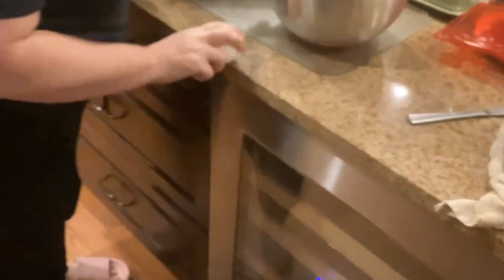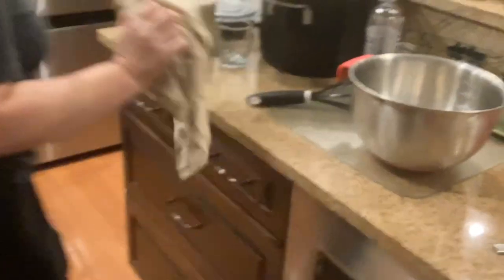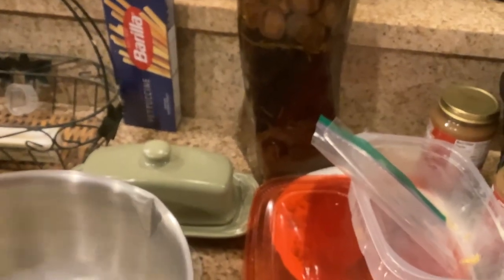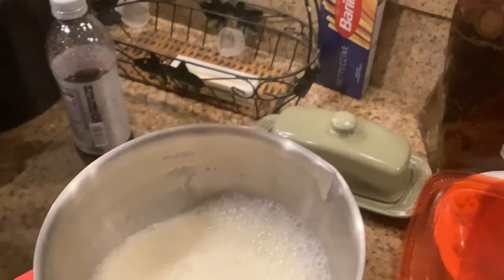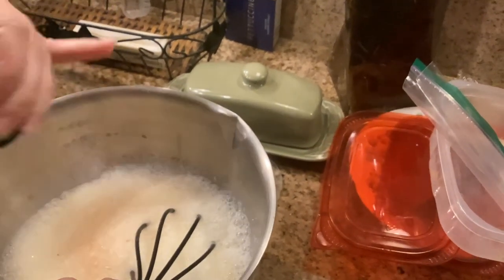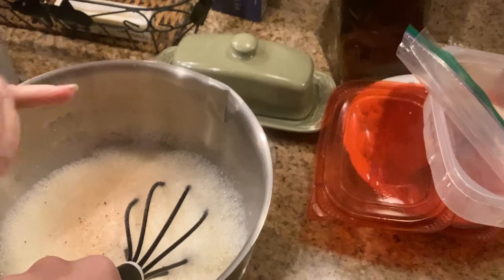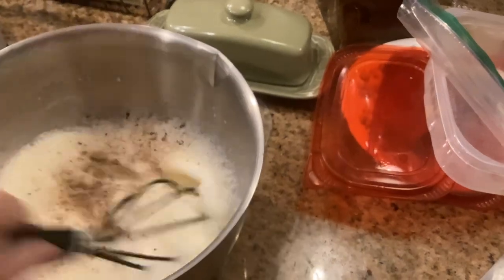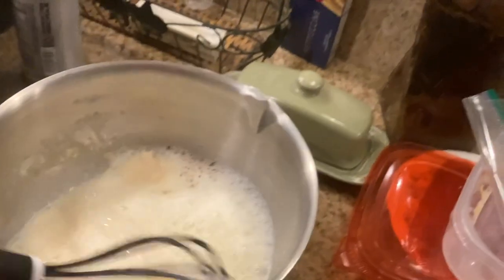Parental Guidance Suggested